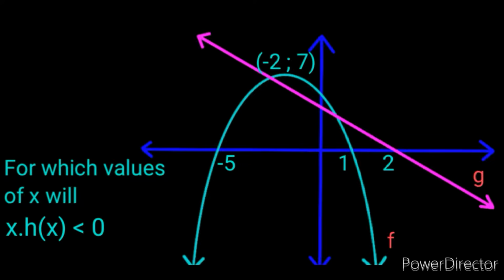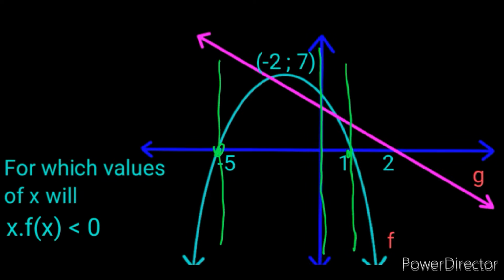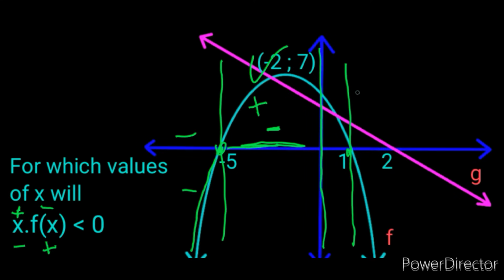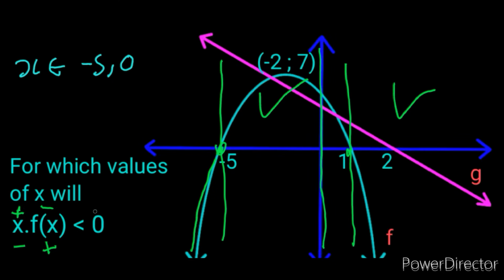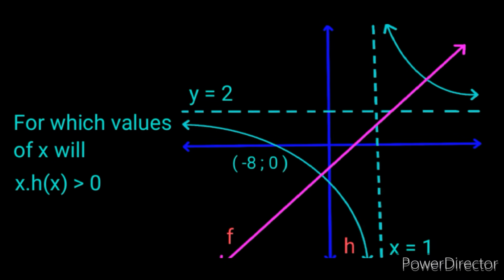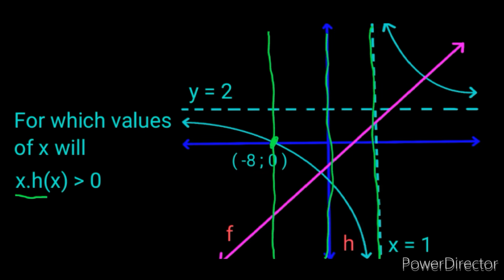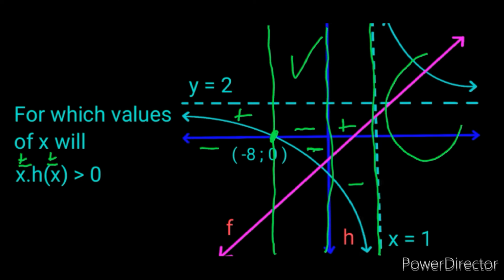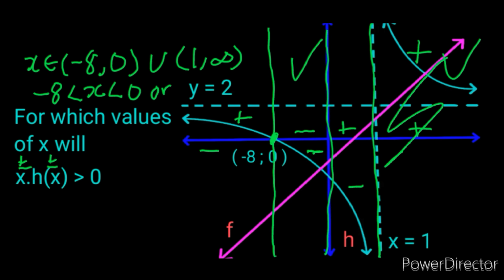For which values of x will x times f at x be greater than zero. Functions grade 12, 11 and 10